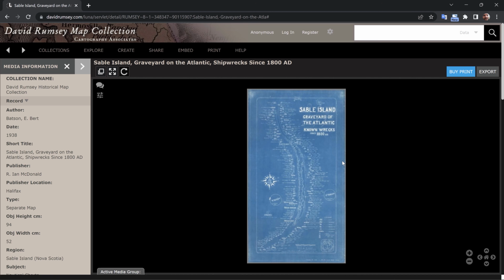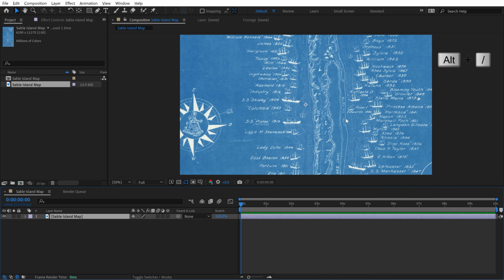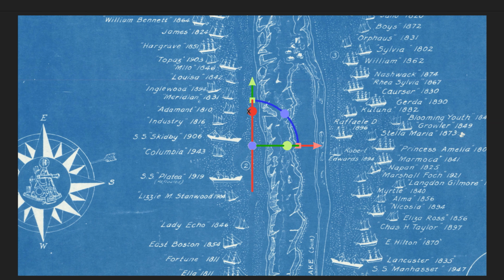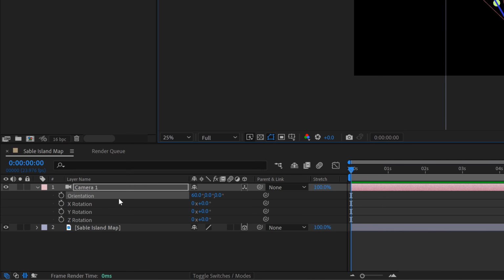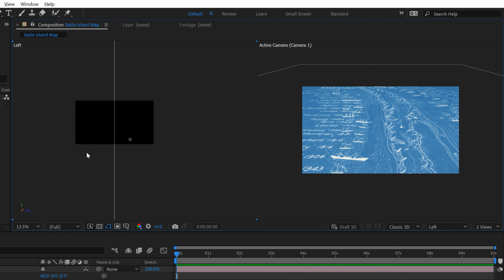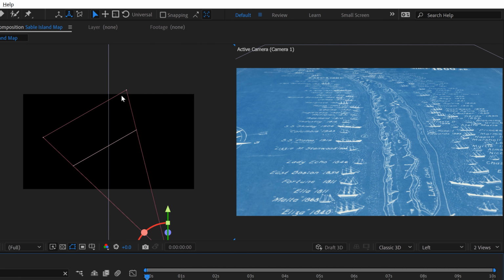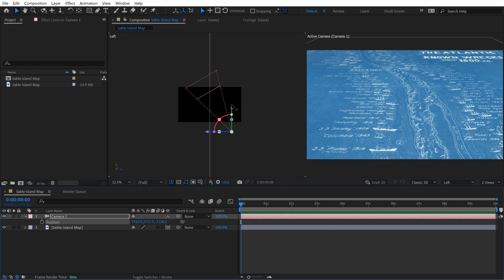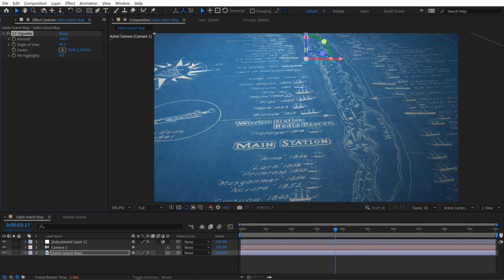2D Map Flyover with Depth of Field (NO PLUGINS!)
Here's a quick and easy technique for flying a camera over a 2D map in Adobe After Effects. Oh, and did I mention the depth of field? Biggity blam.